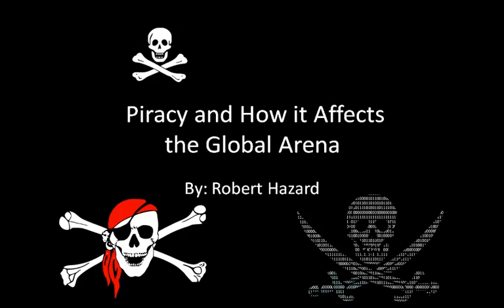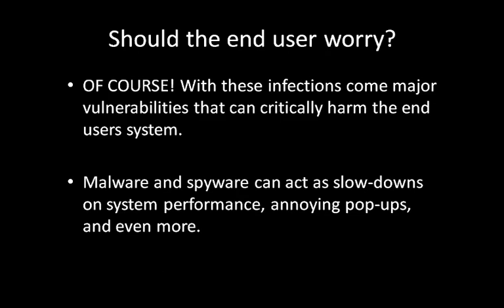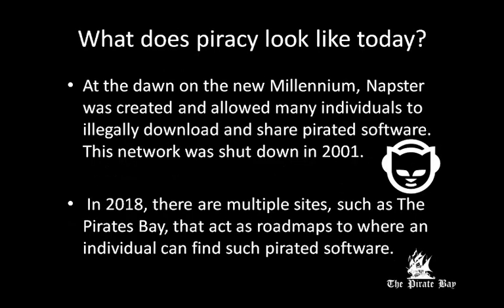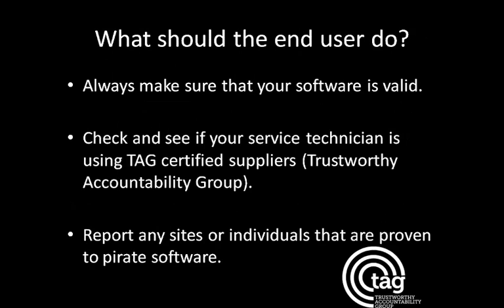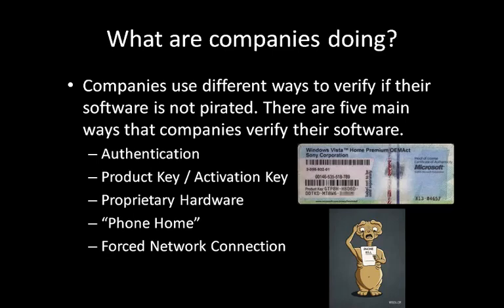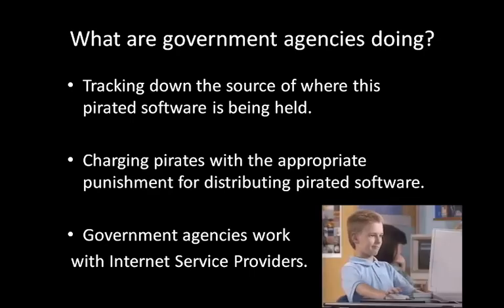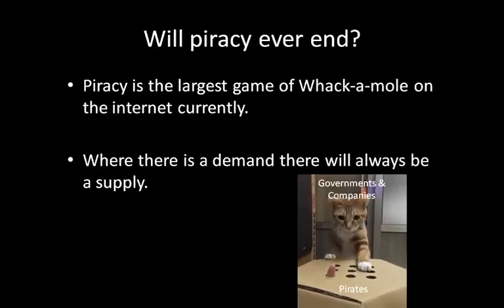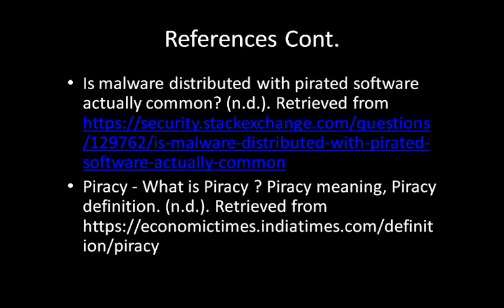Robert Hazard Computer Piracy FINAL